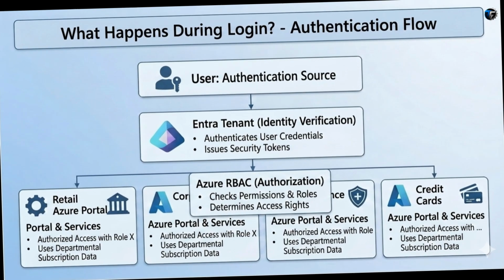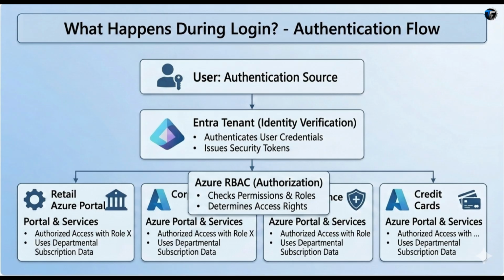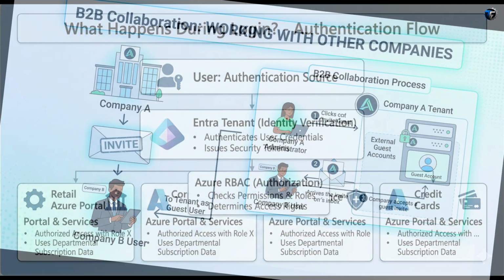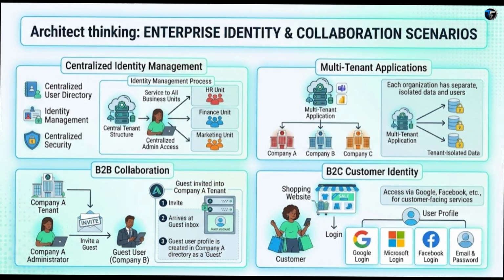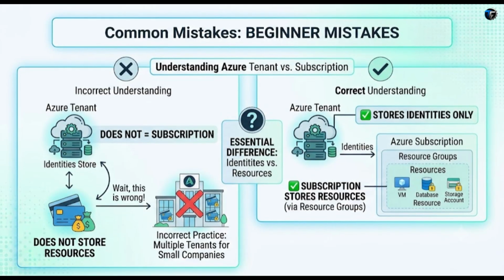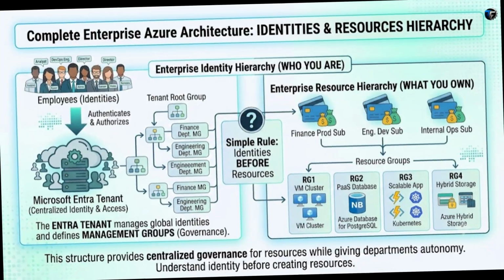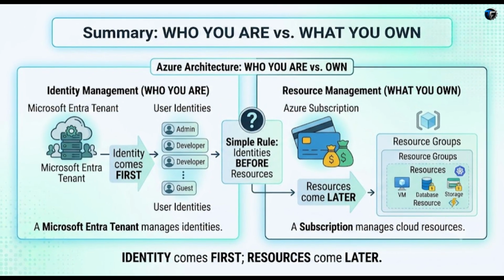Microsoft Tenant - Where are all these users actually stored?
🔐 Microsoft Entra ID Tenant Explained | Azure Tenant vs Subscription Made Simple | Azure Tutorial for Beginners

Welcome to Episode 9 of the Azure Cloud Solution Architect Masterclass by The Tech Mechanic!

One of the biggest questions every Azure beginner asks is:

👉 What is a Microsoft Entra ID Tenant?

👉 Is a Tenant the same as an Azure Subscription?

👉 Where are Azure users actually stored?

👉 Why does every organization need a Tenant?

In this video, we'll simplify one of the most confusing Azure concepts using real-world examples, enterprise architecture, shopping applications, banking systems, and Microsoft 365.

By the end of this lesson, you'll clearly understand the relationship between Microsoft Entra ID Tenant, Management Groups, Subscriptions, Resource Groups, and Azure Resources—knowledge that every Azure Solution Architect must have.

✅ Azure Tenant vs Azure Subscription

✅ Tenant vs Management Group

✅ Tenant vs Resource Group

✅ Azure Identity Hierarchy

✅ Authentication Flow

✅ B2B Collaboration

✅ B2C Identity

✅ Multi-Tenant Applications

✅ Shopping Application Example

✅ Banking Enterprise Example

✅ Microsoft 365 Identity Architecture

✔️ Azure Developers

✔️ Azure Administrators

✔️ Cloud Engineers

✔️ DevOps Engineers

✔️ Security Engineers

✔️ Solution Architects

✔️ Enterprise Architects

✔️ AZ-104 Aspirants

✔️ AZ-305 Aspirants

✔️ Anyone interested in Enterprise Cloud Architecture

This complete masterclass covers:

☁️ Cloud Computing

🖥️ Azure Portal

📦 Resource Groups

💳 Azure Subscriptions

🏢 Management Groups

🔐 Azure RBAC

🏢 Microsoft Entra ID Tenant

🔑 Managed Identity

🌐 Azure Networking

💻 Azure Compute

💾 Azure Storage

🗄️ Azure Databases

🤖 Azure AI

🏗️ Enterprise Azure Case Studies

Our goal is not just to prepare you for Azure certifications—but to help you think like a real Azure Solution Architect.